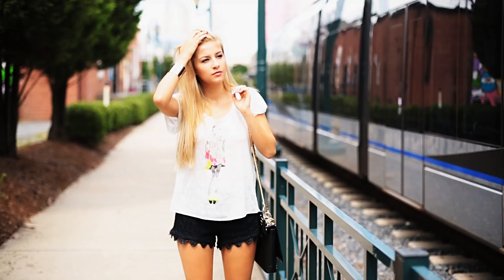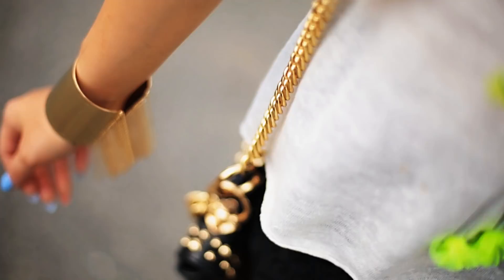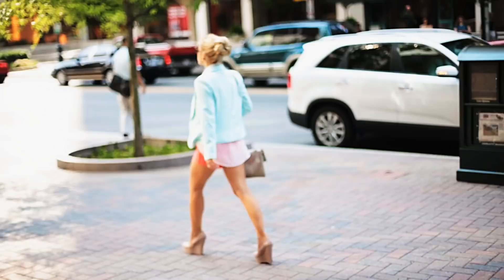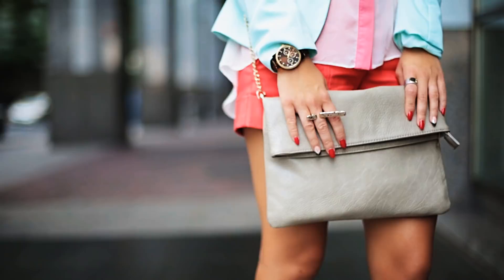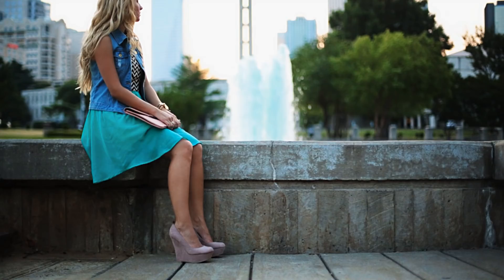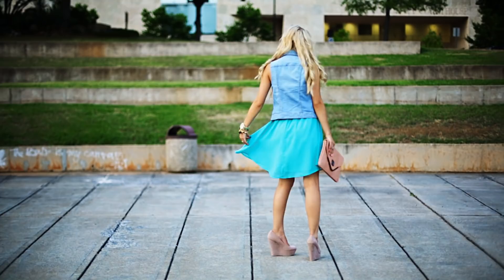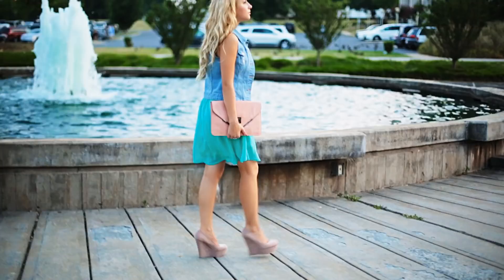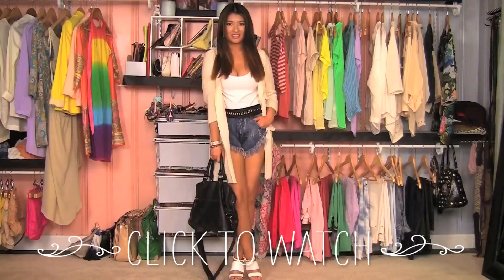50 Shades of Summer {Fashion Lookbook}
Clothing list:
Outfit #1
Top: Zara
Bag: Halston Heritage Studded Carla
Fringe cuff: Jewelmint

Shorts: Bebe
Bag: Dailylook.com
Watch: Target
Ring: Belle Noel

xoxo,
 Evelina